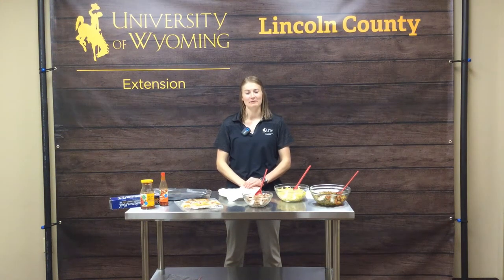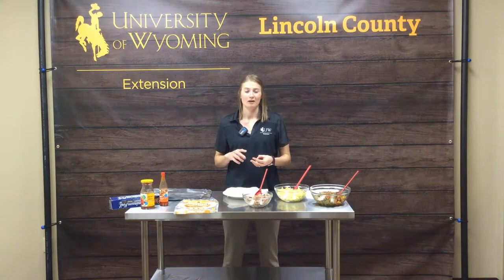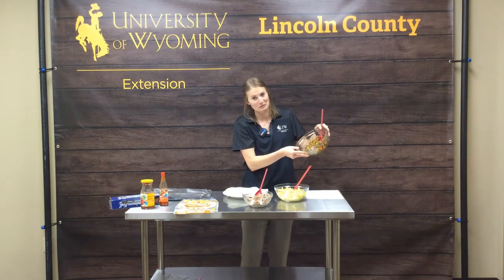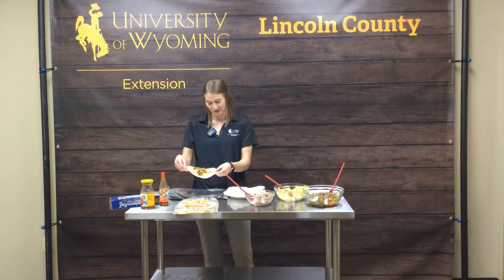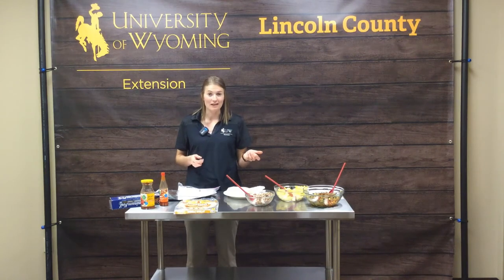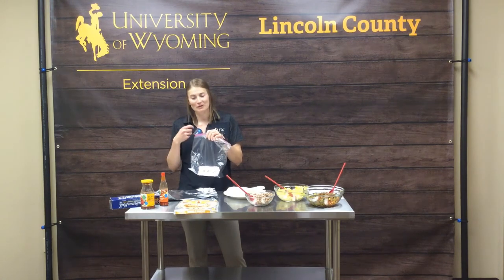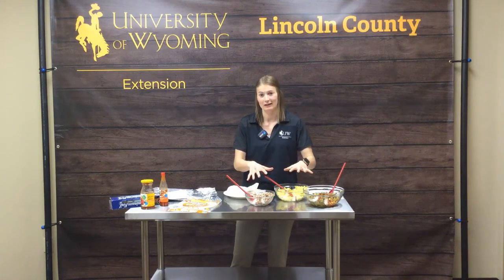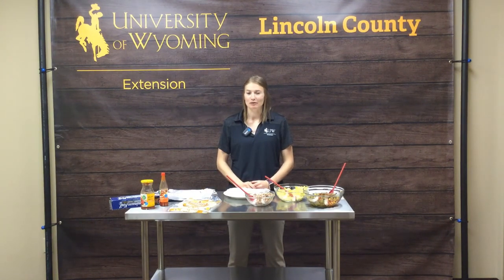Make-Ahead Burritos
In today’s webinar episode, Shelley Balls from the University of Wyoming Extension Nutrition and Food Safety Team demonstrates for us how to create Make-Ahead Burritos! Try these as tasty and healthy fillings for burritos and tacos during football games or while watching the SuperBowl!